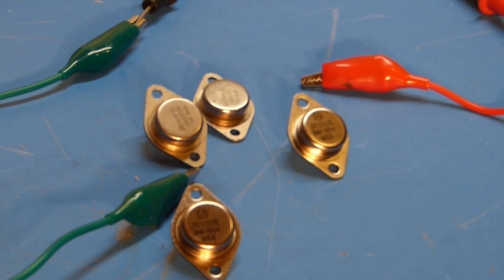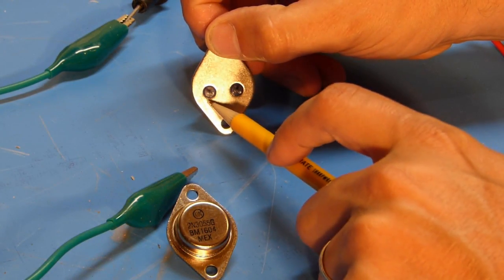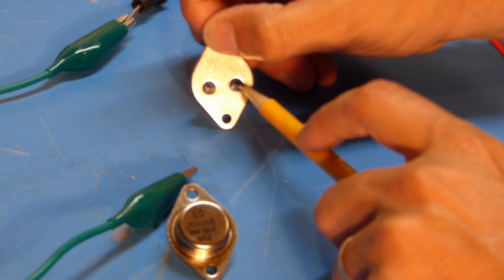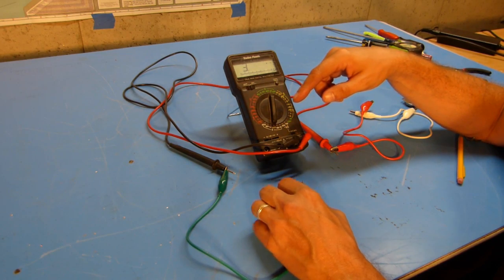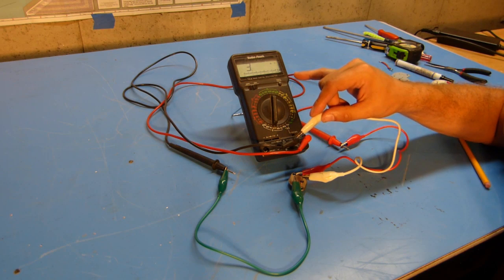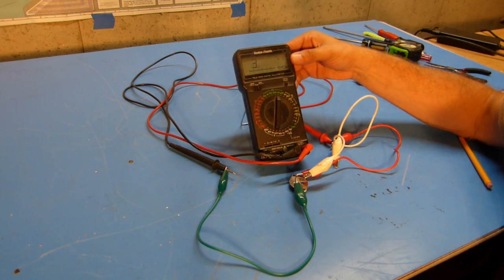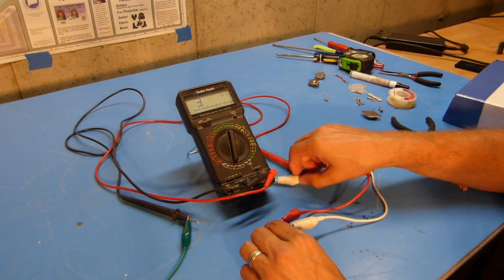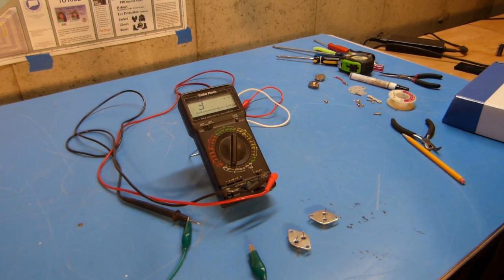2N3055 Power Transistor Test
I show how to test a 2N3055 power transistor using a Digital Multi meter.

Counterfeit Transistors Exposed!!